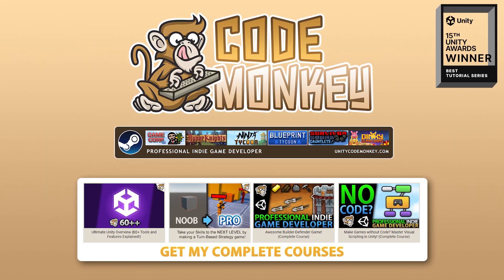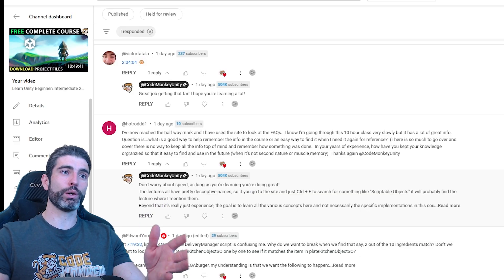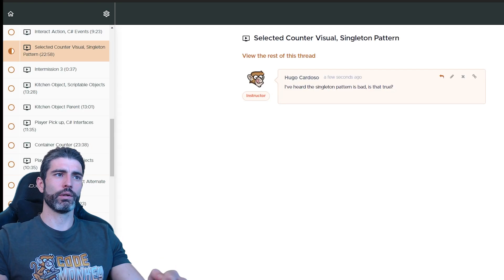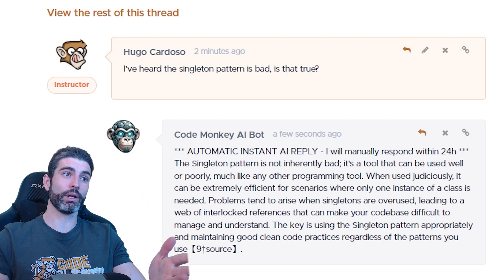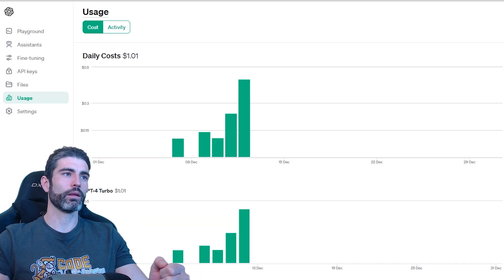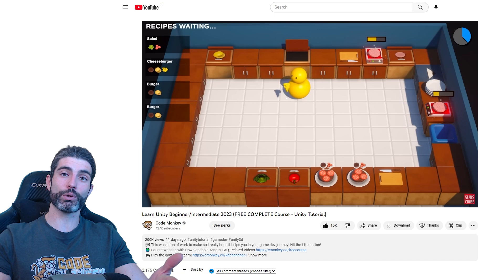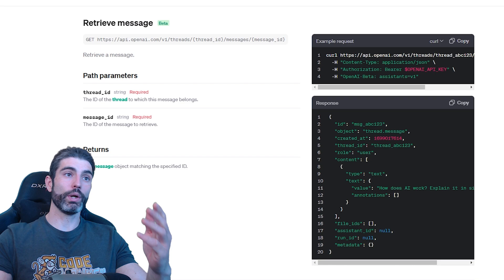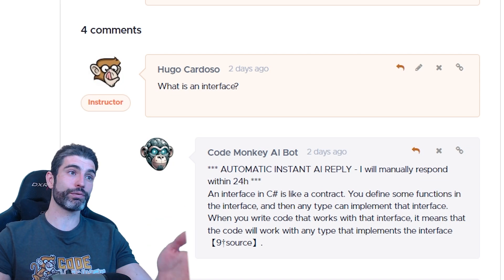I CLONED myself with AI to HELP you learn faster!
🌍 Try it out! Ask a question!

💬 Lately I've been working on a really interesting new addition. I've made a ChatGPT Assistant that was trained on my entire course transcript and a ton of frequently asked questions and answers. Then I made an entire automated process to generate a reply if you post a question in a course comment.
The goal is not to replace me, I will still be manually answering questions as usual, the goal with this is SPEED! Instead of having to wait 24h for me to reply you can get a near instant reply by a very competent AI!
Hopefully that will really help speed up your learning process.
Building this was a fun personal challenge, it involved working with the Teachable API, the OpenAI  API, writing some PHP code and working with Python and Selenium to automatically interact with a website, fun stuff!